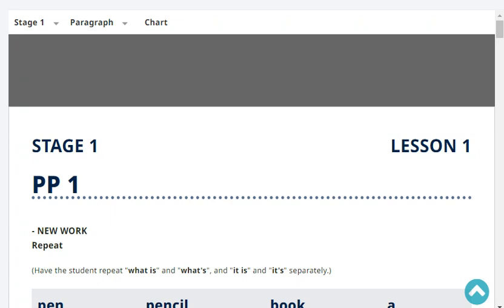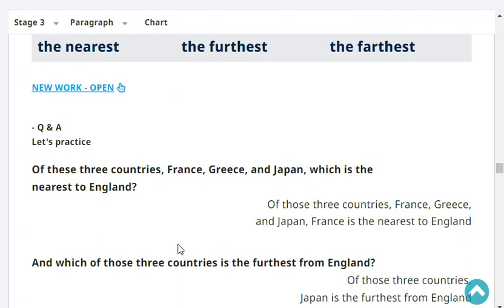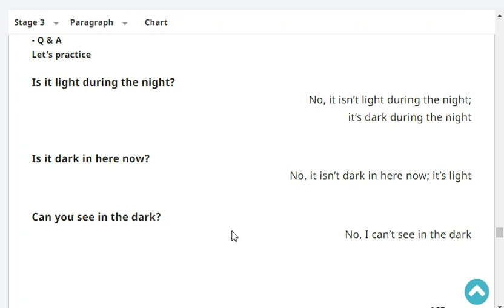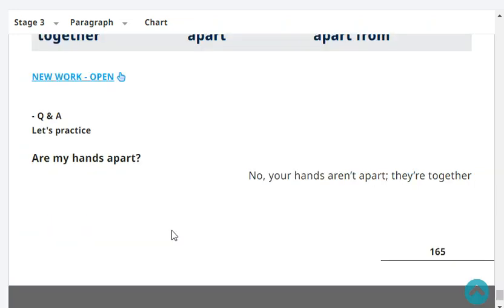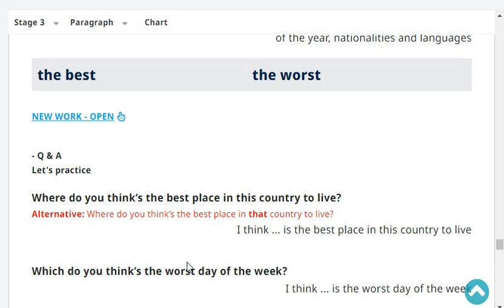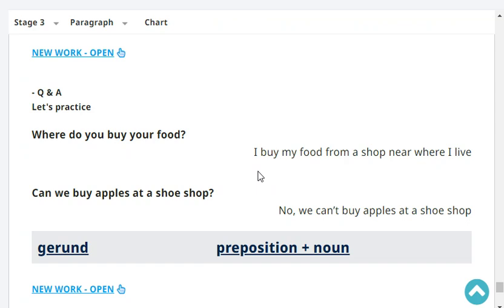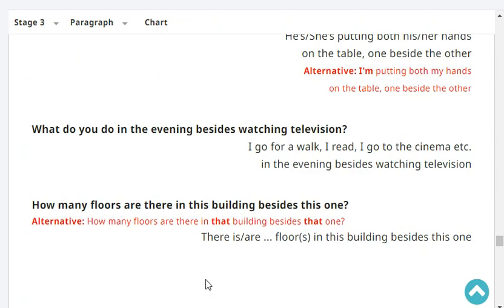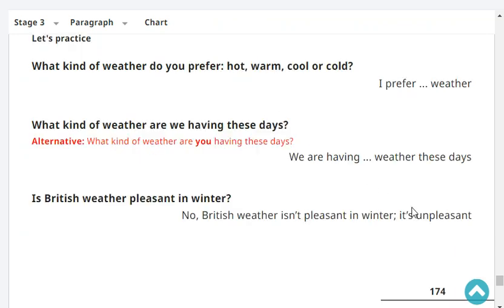Full Stage 3 Revision Page 159